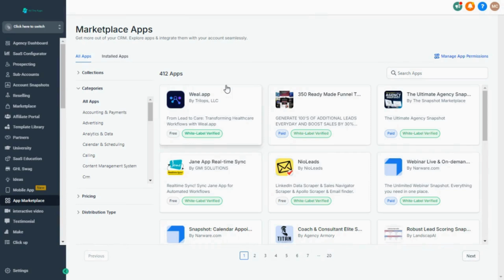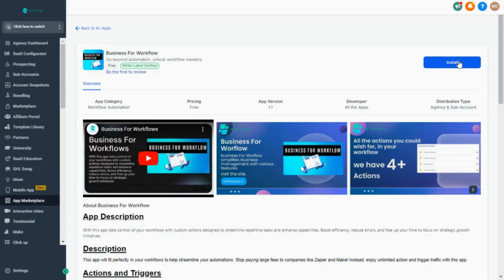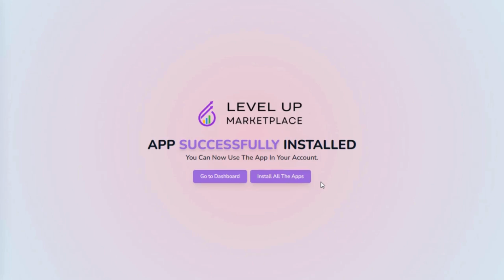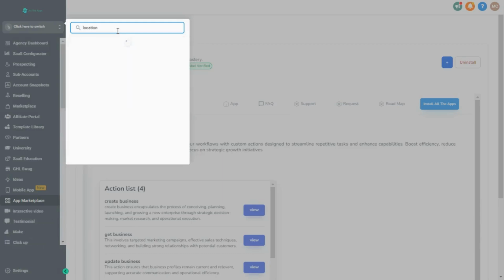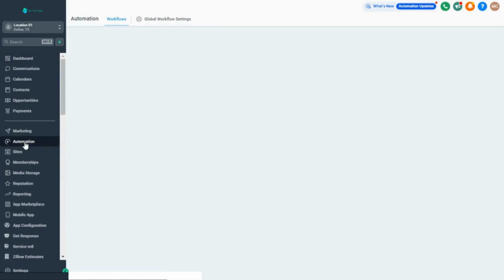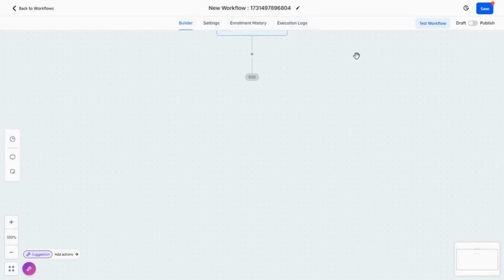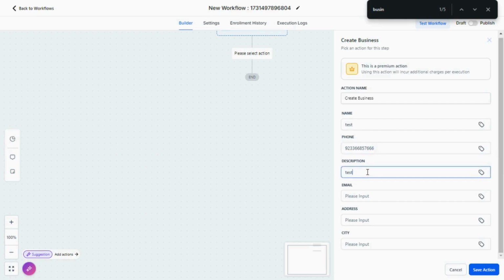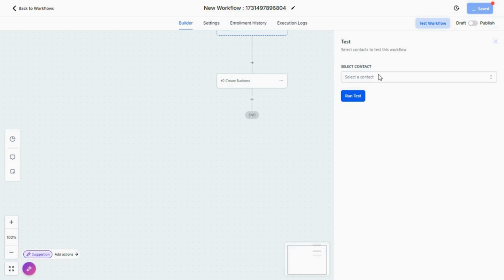Business Workflows App Installation And Integration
In this video, I guide you through setting up business workflows on the platform. We install the necessary app, create a workflow, and execute actions like creating, updating, and deleting businesses. Follow along to streamline your processes efficiently.